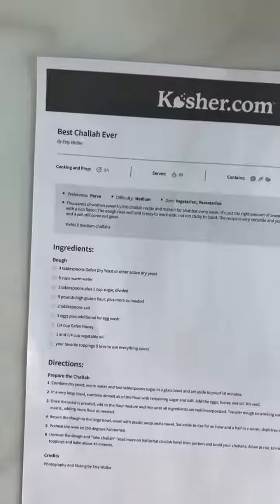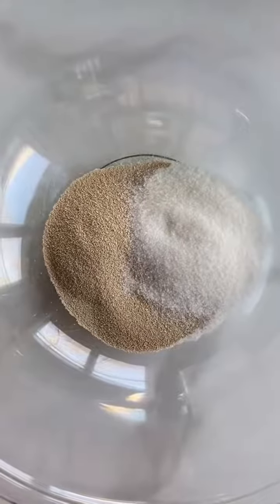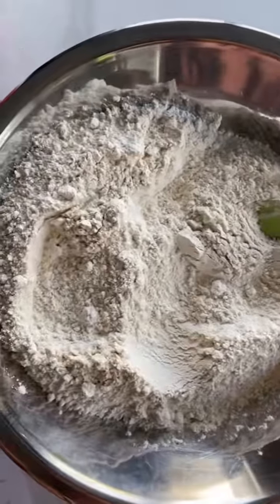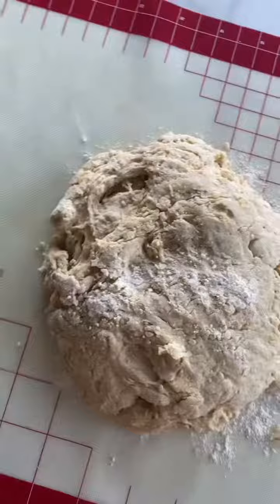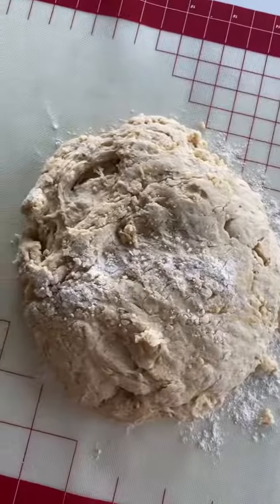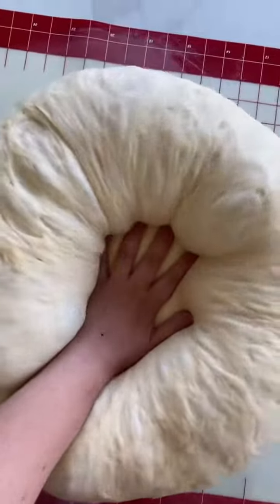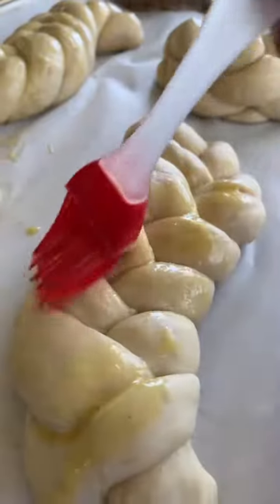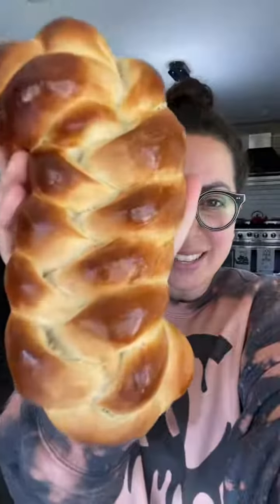I made this challah on a live today so here’s the recipe! You do not need to be Jewish to bake chall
I made this challah on a live today so here’s the recipe! You do not need to be Jewish to bake challah! Go ahead and enjoy this recipe ❤️ You can cut the recipe is half since this is a HUGE batch but I like to make it all and freeze the challah for later